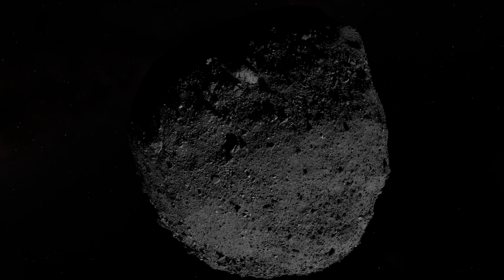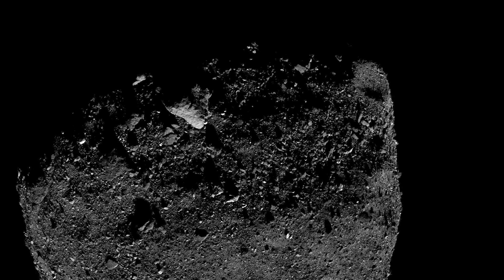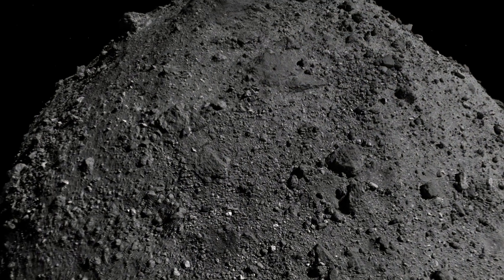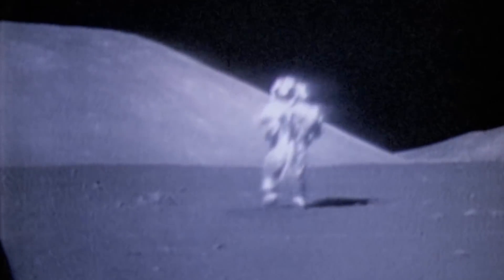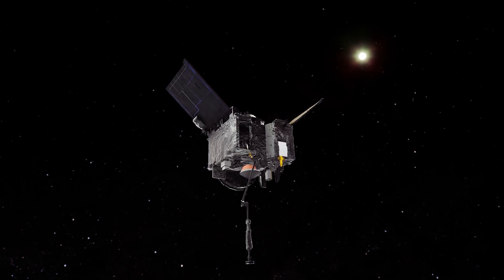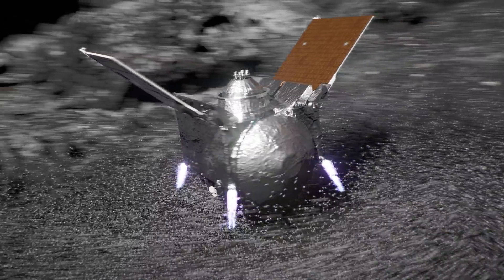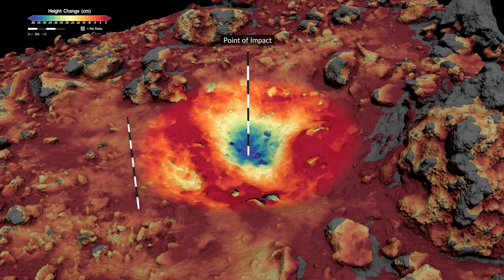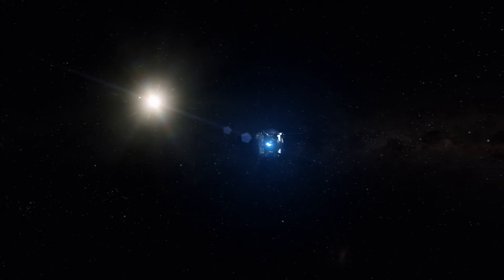Asteroid Bennu’s Surprising Surface Revealed by NASA’s OSIRIS-REx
Near-Earth asteroid Bennu is a rubble pile of rocks and boulders left over from the formation of the solar system. On October 20, 2020, NASA’s OSIRIS-REx spacecraft briefly touched down on Bennu and collected a sample for return to Earth. During this “TAG event,” the spacecraft’s arm sank far deeper into the asteroid than expected, confirming that Bennu’s surface is incredibly weak. Now, scientists have used data from OSIRIS-REx to revisit the TAG event and better understand how Bennu’s loose upper layers are held together.

Credit: NASA’s Goddard Space Flight Center/CI Lab/SVS
Dan Gallagher (KBRwyle): Producer
Jonathan North (KBRwyle): Lead Animator
Kel Elkins (USRA): Lead Data Visualizer
Alexander Bodnar (AIMM): Animator
Walt Feimer (KBRwyle): Animator
Lisa Poje (Freelance): Animator
Dan Gallagher (KBRwyle): Narrator
Dante Lauretta (The University of Arizona): Lead Scientist
Kevin Walsh (SwRI): Scientist
Ronald Ballouz (JHUAPL): Scientist
Olivier Barnouin (JHUAPL): Scientist
Rani Gran (NASA/GSFC): Public Affairs Officer
Nancy Neal-Jones (NASA/GSFC): Public Affairs Officer
James Tralie (ADNET): Support
Ernie Wright (USRA): Support
Aaron E. Lepsch (ADNET): Technical Support

Universal Production Music: “Difficult Conversation” and “Into Motion” by Peter Larsen; “Big Data” by Dominique Dalcan; “Subsurface” by Ben Niblett and Jon Cotton; “Crypto Current” by Dominique Dalcan; “Spaceman” by Rainman